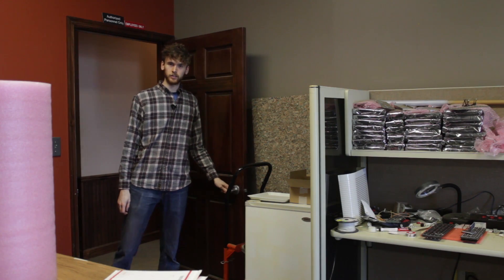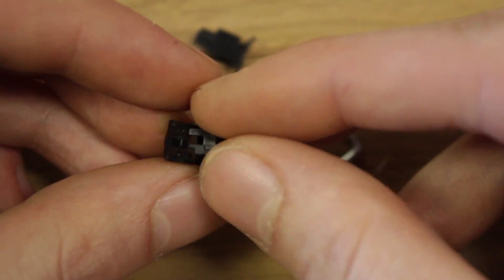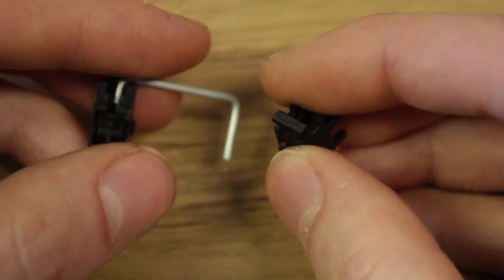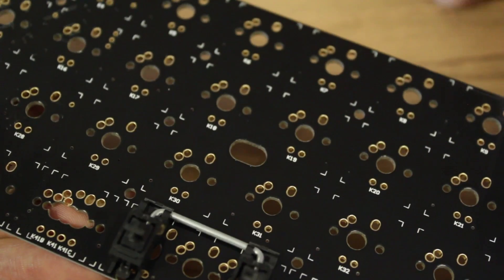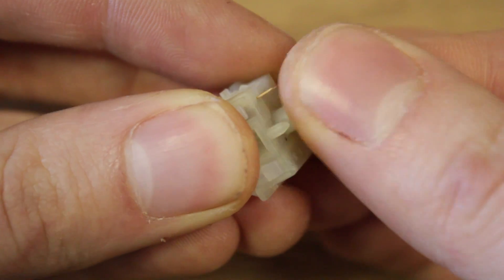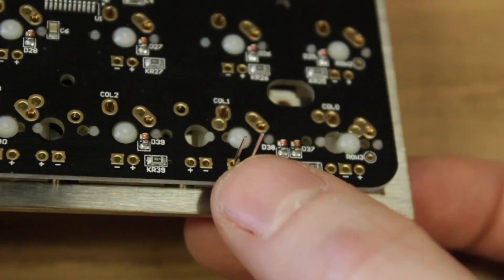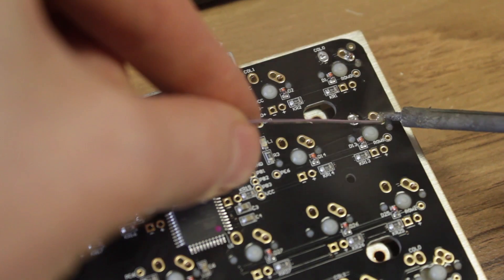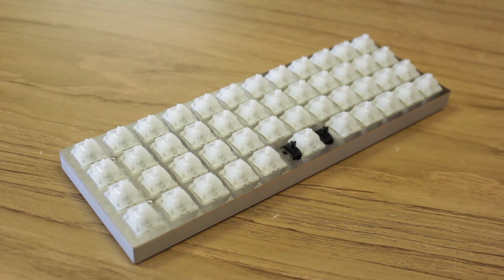How to Actually Build a Planck (or Preonic or Atomic) from OLKB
A more in-depth video that shows how to build one of the OLKB keyboards!

If you have any questions, visit the help & news subreddit